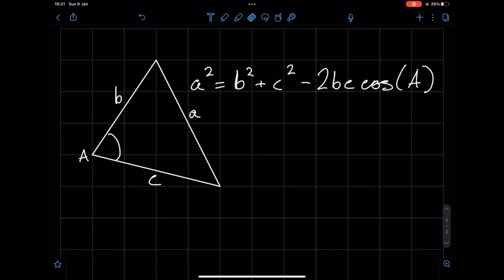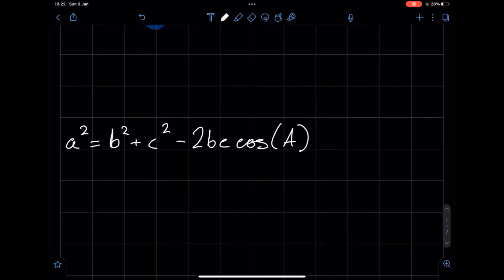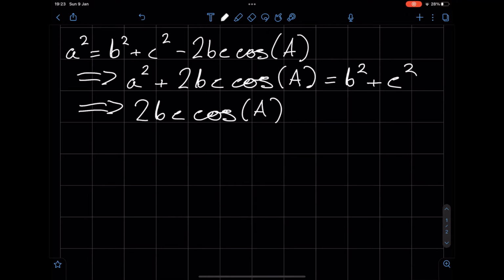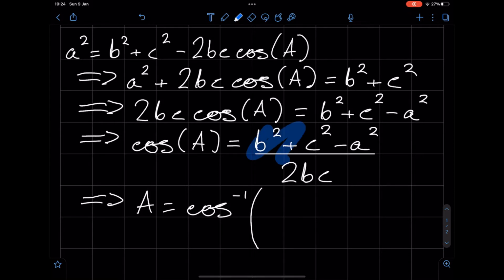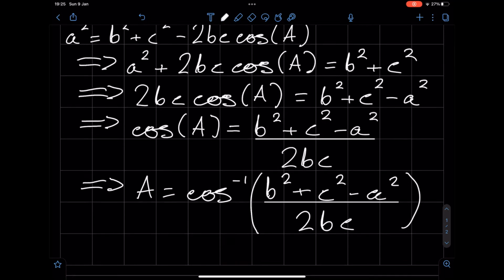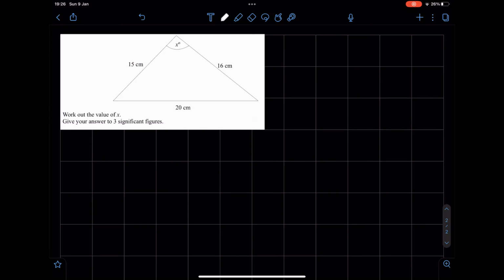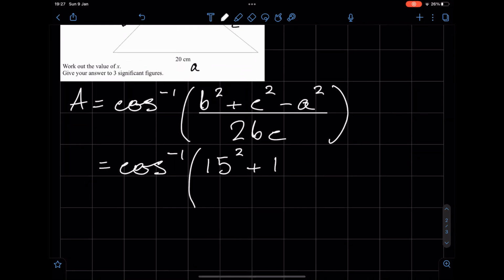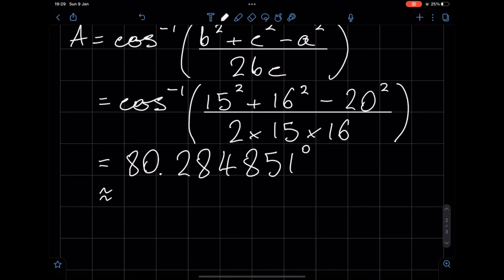How to Rearrange the Cosine Rule + Example Question | GCSE AND A-LEVEL MATHS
Hi! In this video I show how to rearrange the cosine rule for use in finding an unknown angle, and do an example question using this new formula. Hope it's helpful!

Credit to my infinitely helpful partner for the thumbnail and end card! :)